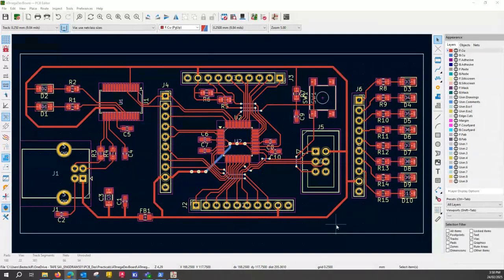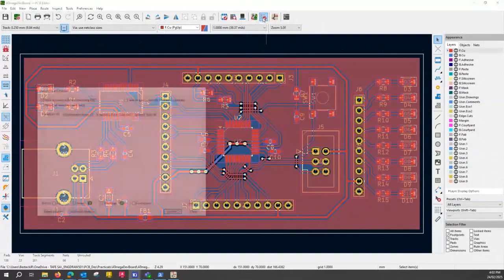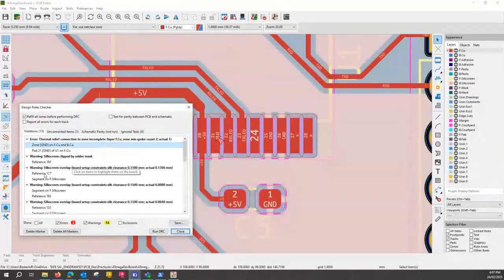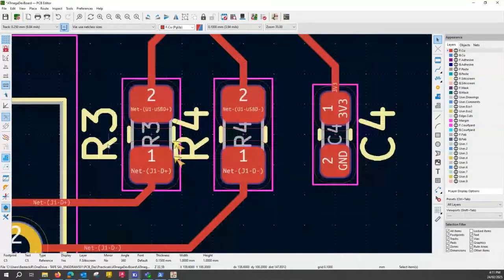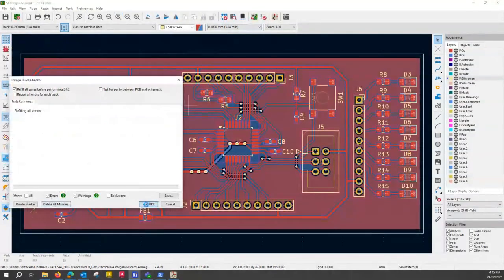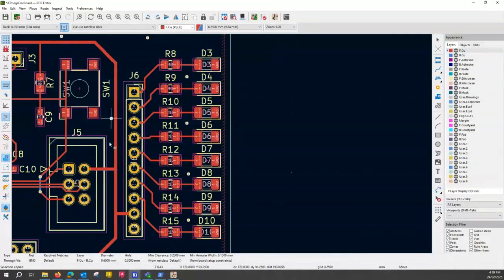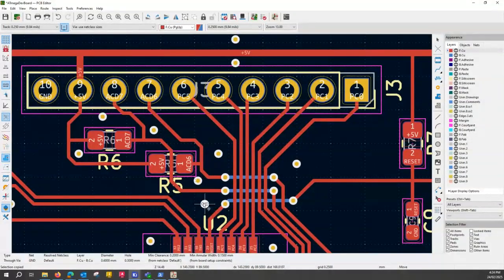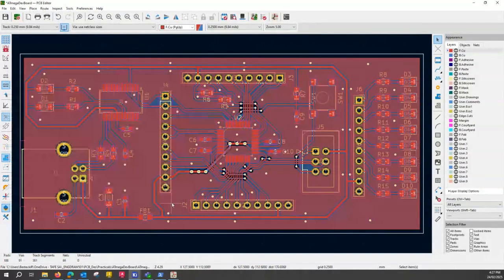Routing tracks part 4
Practical Activity: PCB Layout - ATMegaDevBoard